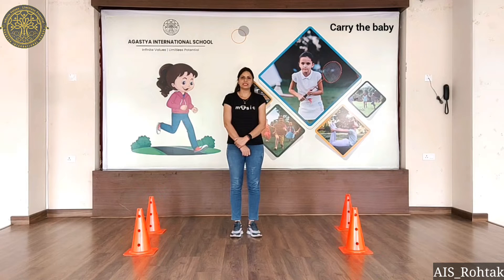Motor Skill Development | Carry the Baby